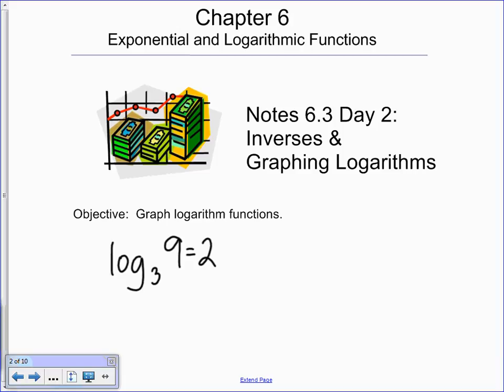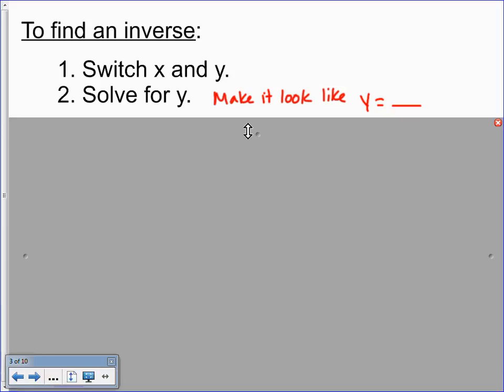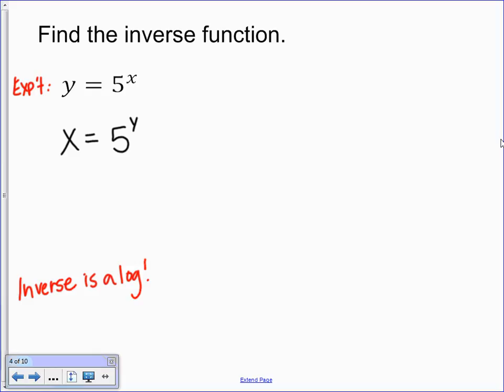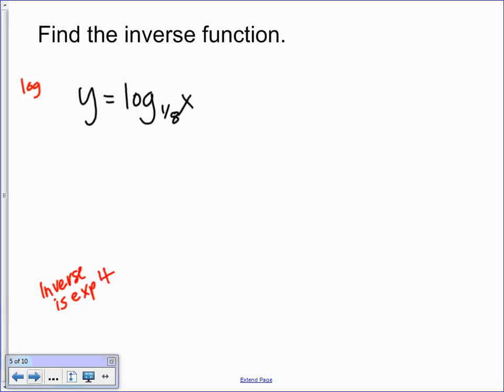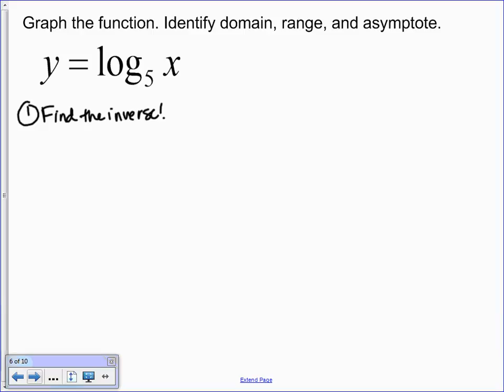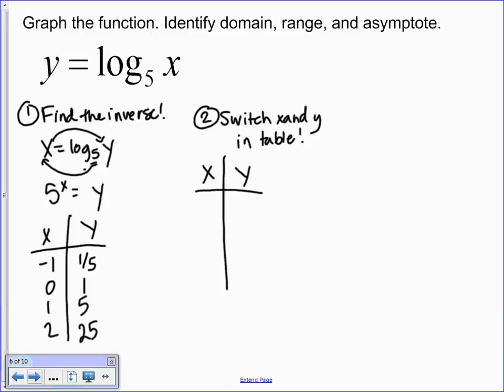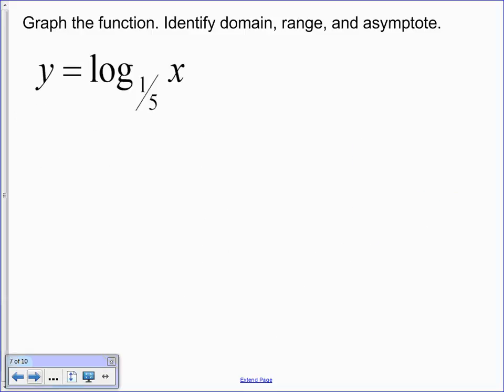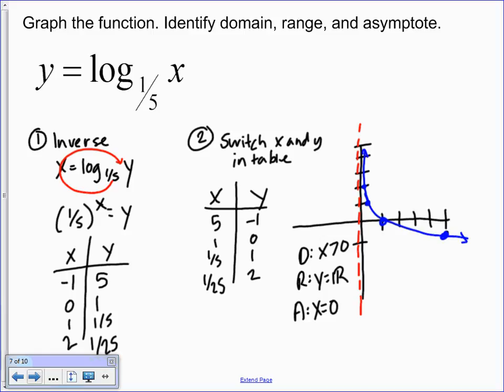Algebra 2 Video Notes 6 3 Day 2